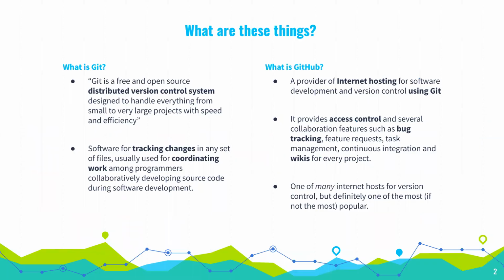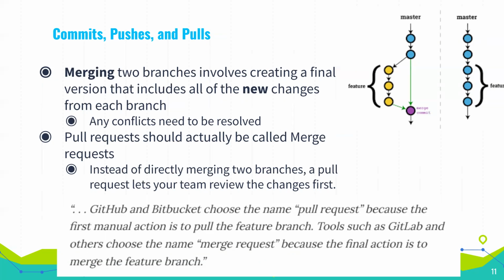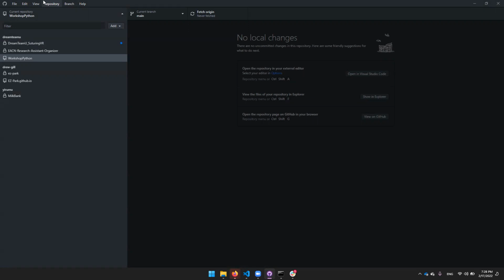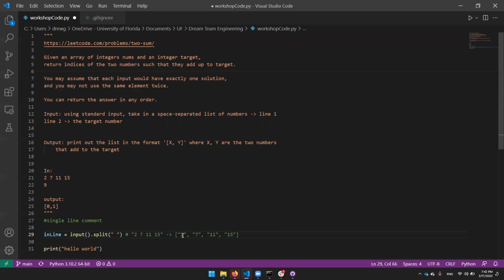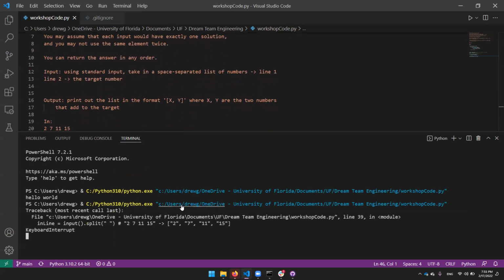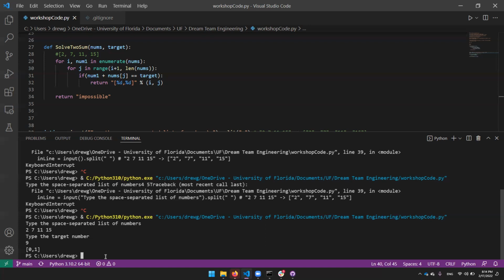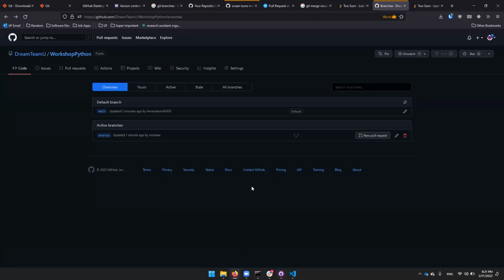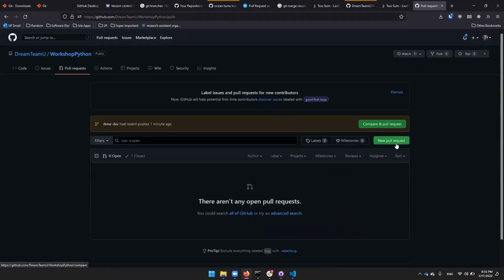GitHub Workshop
Dream Team Engineering members share about how to use GitHub and its applications for projects.